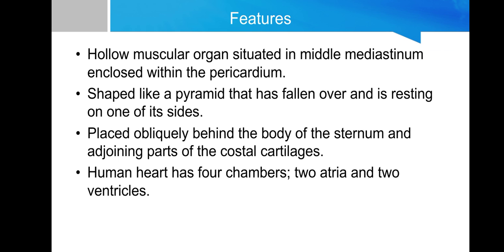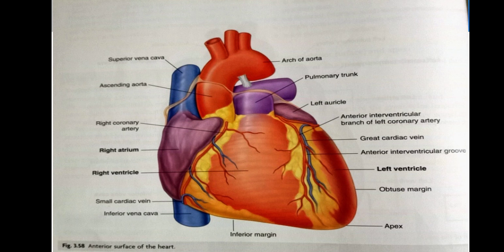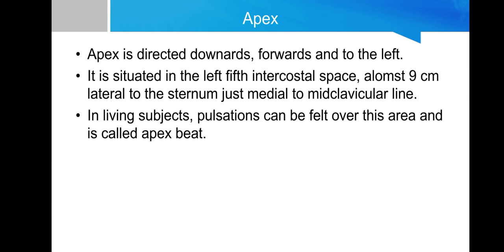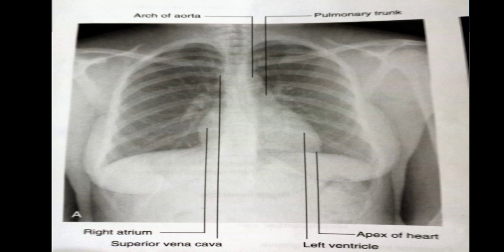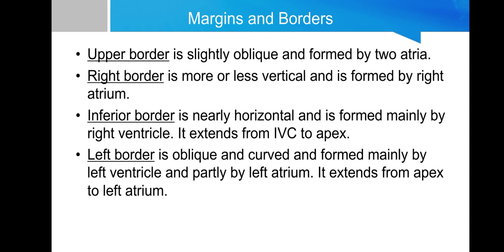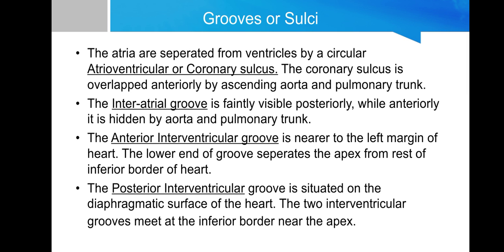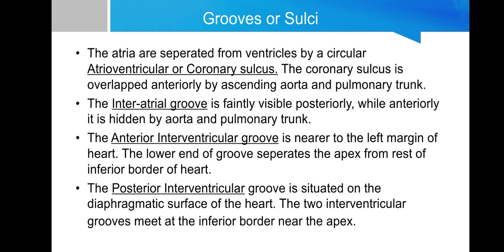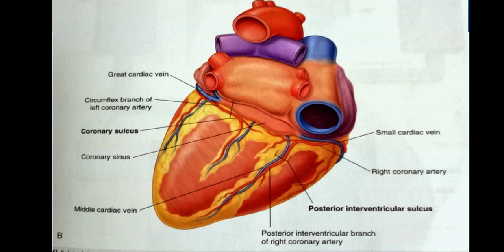Video Heart Dr. Ahmad Ali